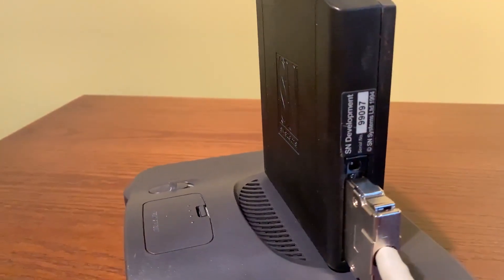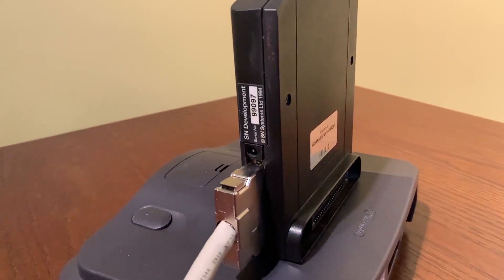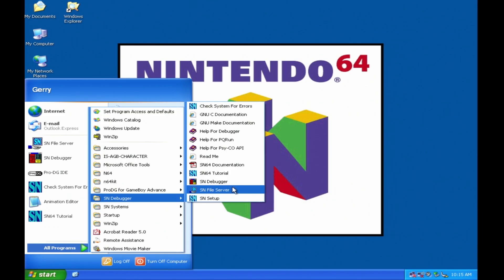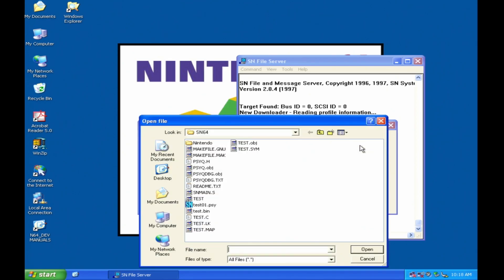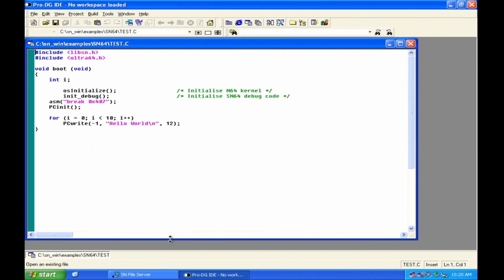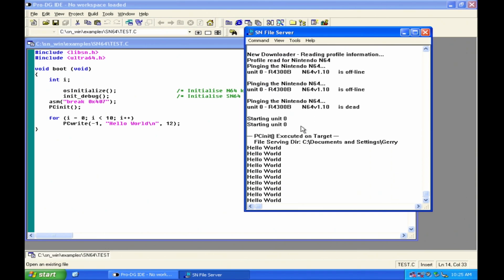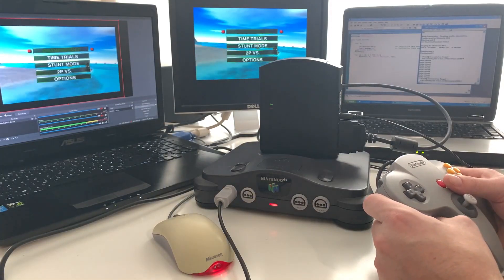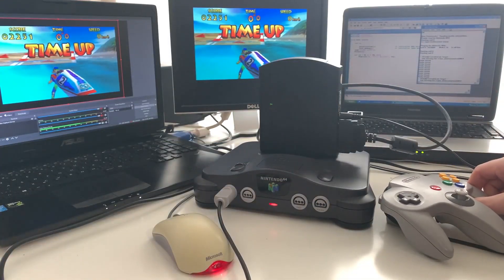SN64 Development Cartridge for Nintendo 64 by SN-Systems - Game development Kit DEMO [#23]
In this video I provide a hardware DEMO of the "SN64" development Cartridge for the N64 game console.

This cartridge was released by SN-Systems back in the late 90's for N64 game development studios in need of sophisticated real-time debugging features. This was a very sought after system by developers.

In the last part of the video, I run an N64 game backup Rom of the game "Wave Race 64" on the unit for demonstration purposes.

Loads of Fun!

or
Become one of my dedicated "SUPPORTERS"

-Gerry

Please JOIN the N64 Development Chat Group "N64Brew" on Discord at the

Gerry is Behind The Code on YouTube!